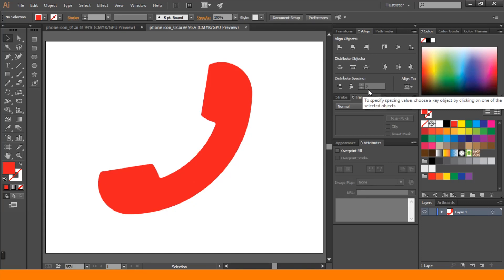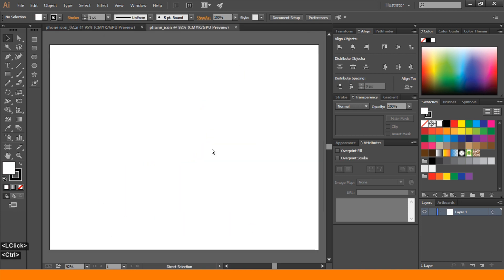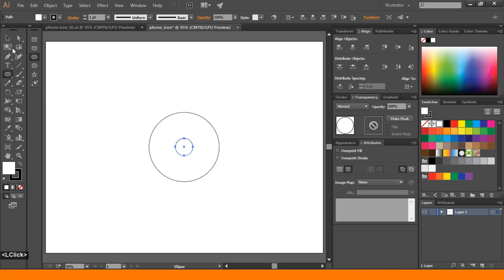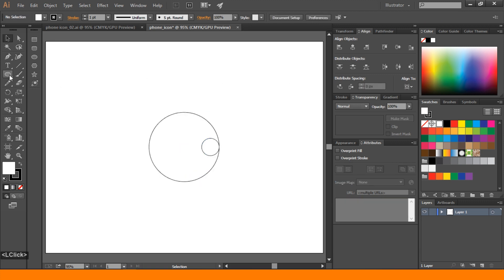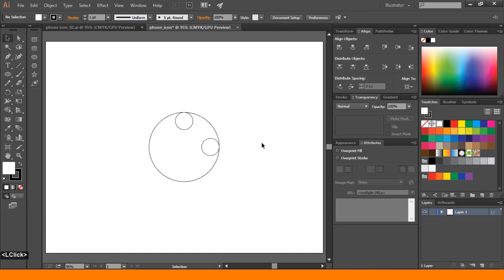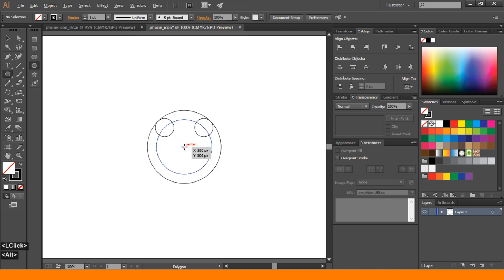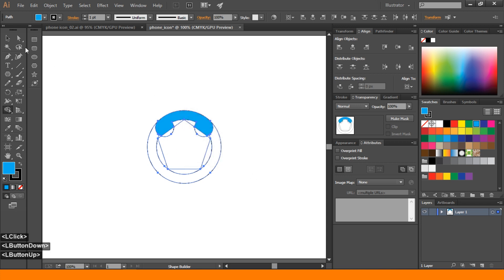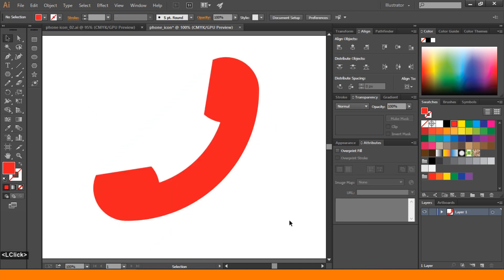Draw a Phone Icon 02 in Adobe Illustrator I Illustrator Tutorial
In this tutorial, we learn how to design a Phone Icon 02 in Adobe illustrator.

Also, post your comments and questions below...